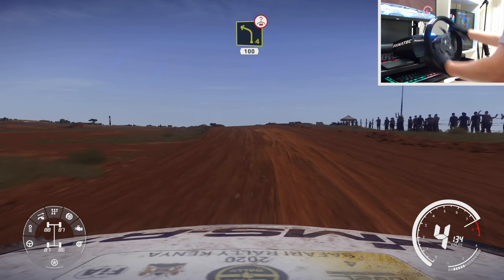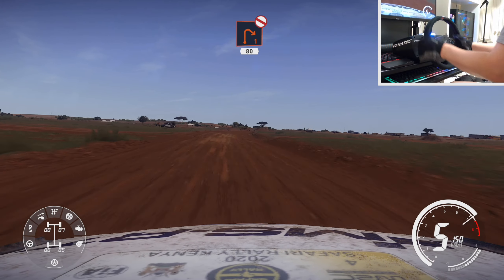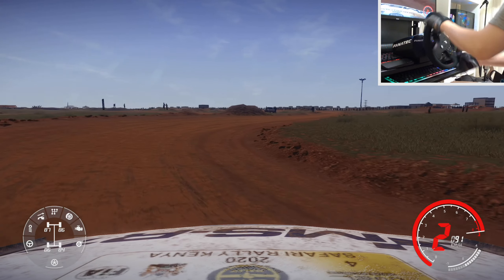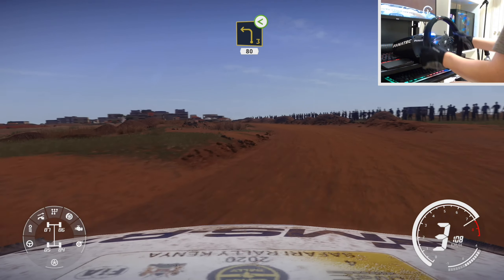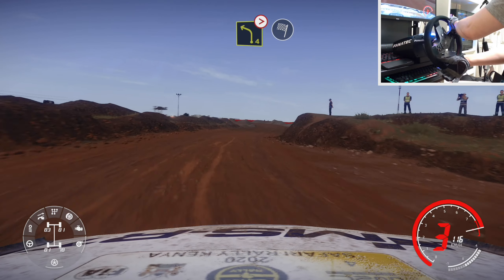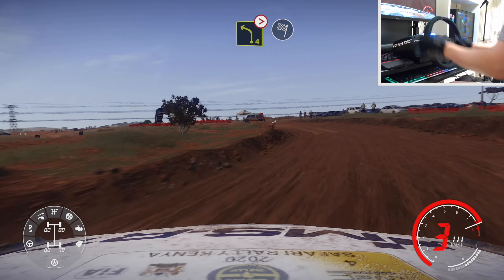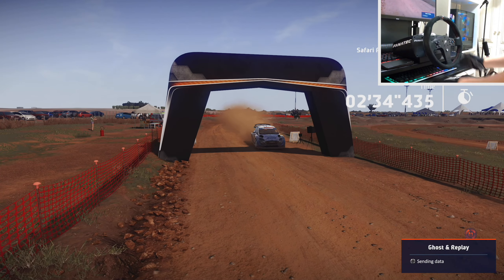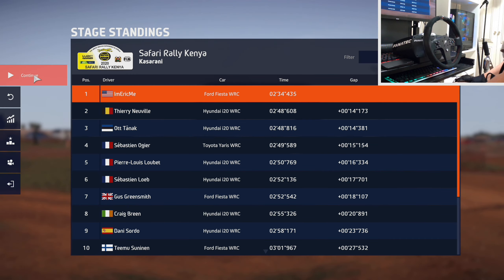WRC 9 / Ford Fiesta WRC / Kenya / Fanatec / Game Play / No.001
WRC 9

Game Play

Ford Fiesta WRC

Kenya / No.001

Fanatec Wheel

PC / AMD 3700x / Nvidia RTX 2070 Super